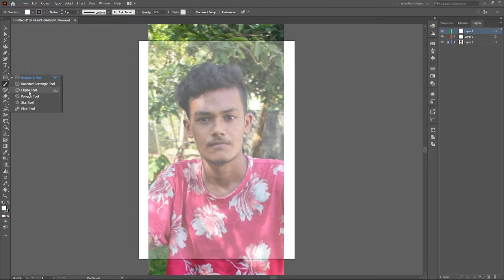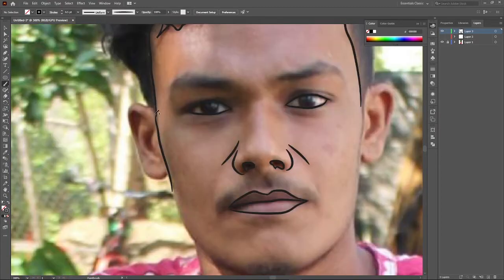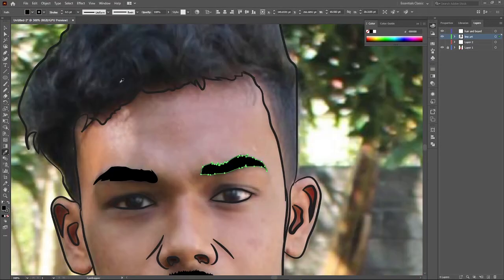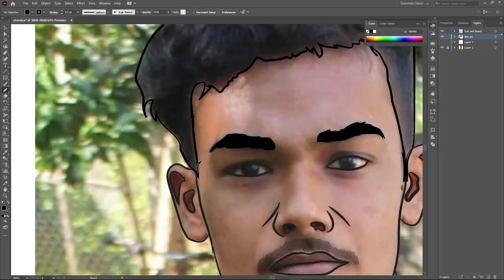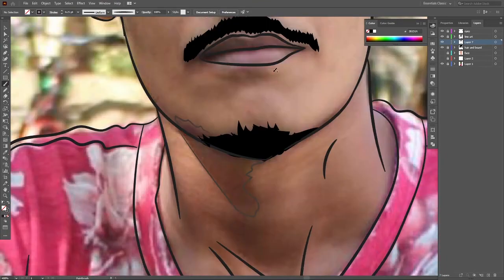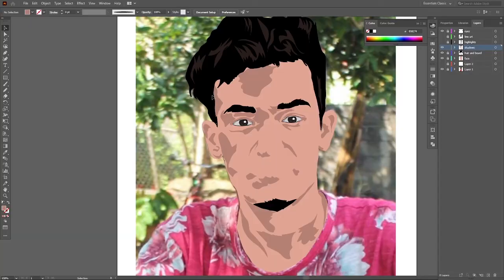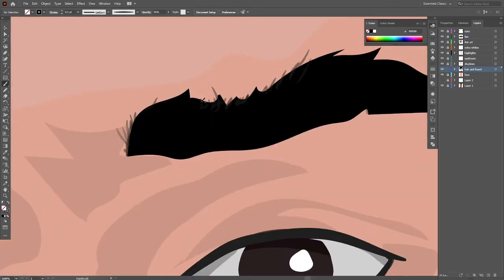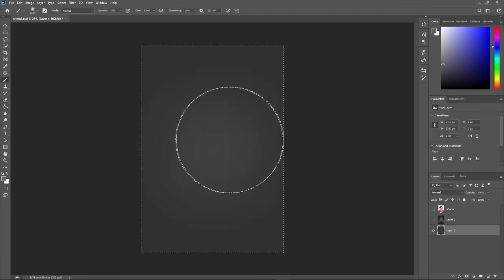Vector Portrait Art | Adobe Illustrator cc Speed art Tutorial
This is Vector Portrait I created recently. Click the link below and drop me a text right to create your own portrait!